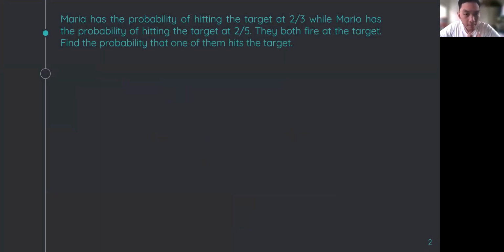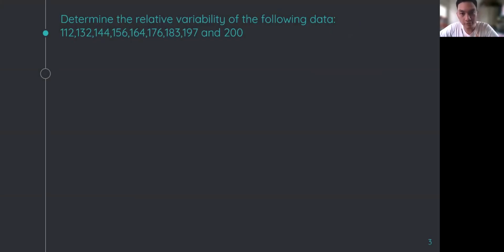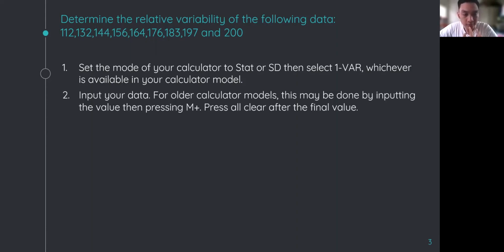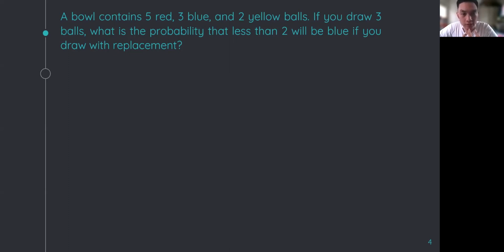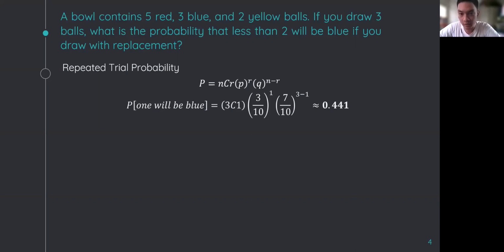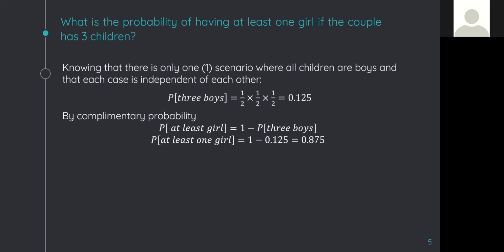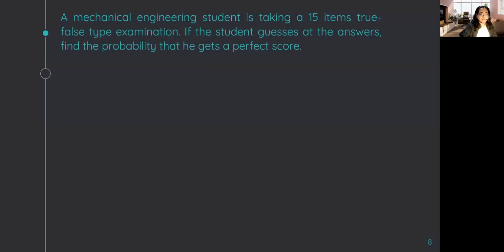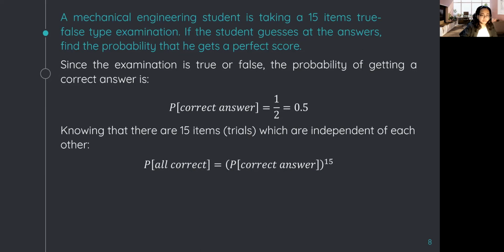Group 5 MECC 481 P1 C2 Probability and Statistics Problems